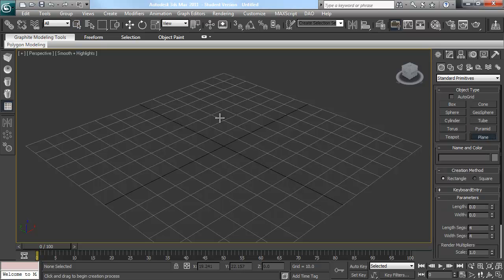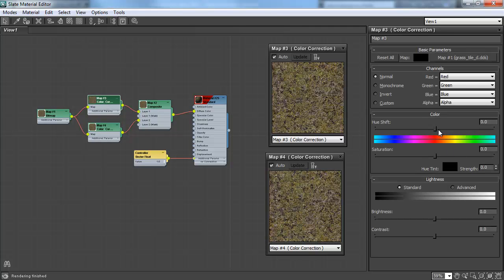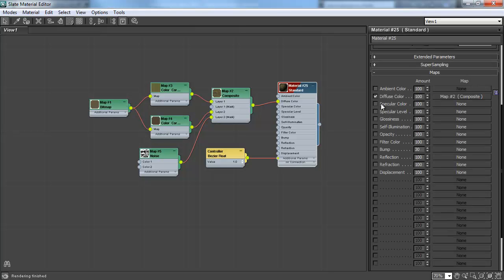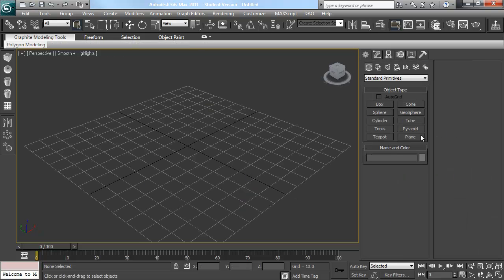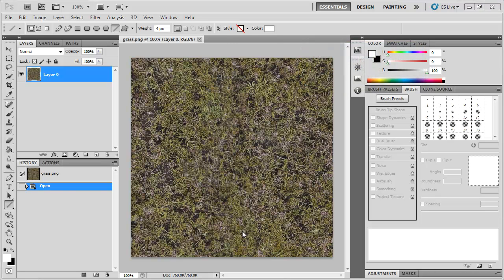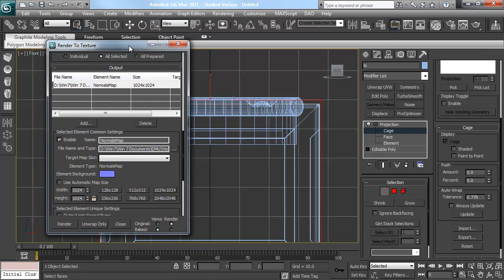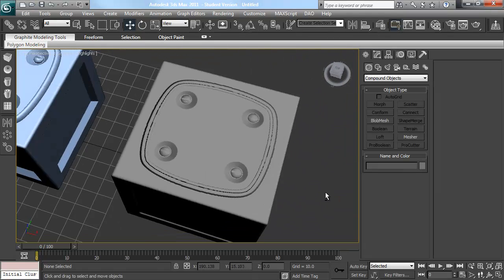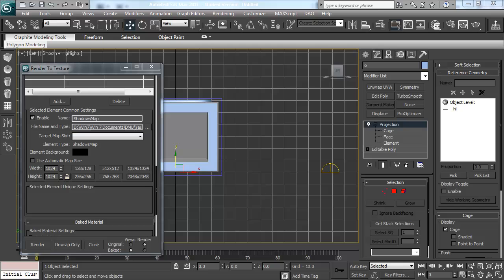100 tips to an easier 3ds max life - Part 9: materials and Textures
ninth in a series of videos of 3ds max tips and tricks.

topics:
slate material editor
composite maps
color correction
multi-sub/object
viewport canvas
render to texture (baking high-to-low poly normals and ambient occlusion)